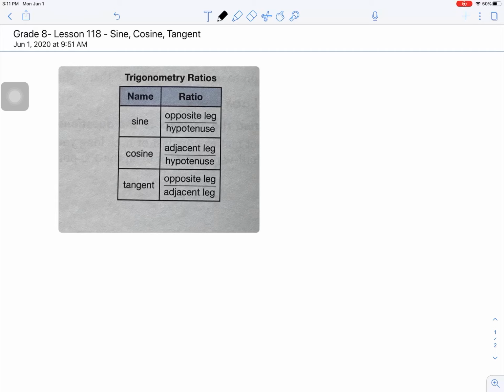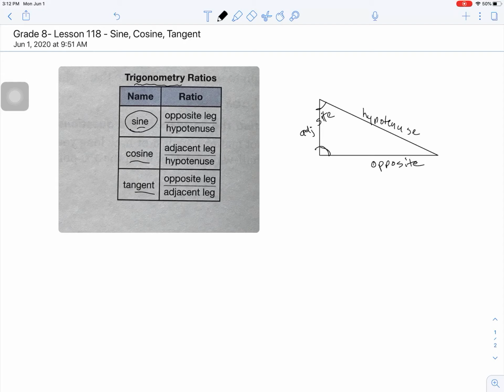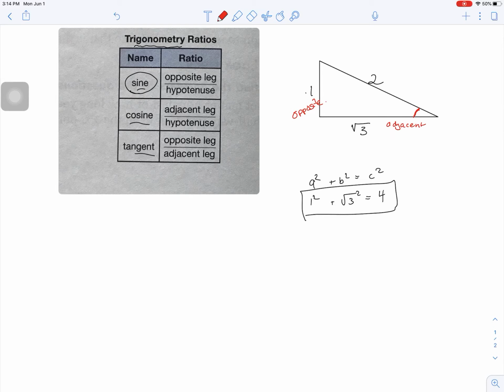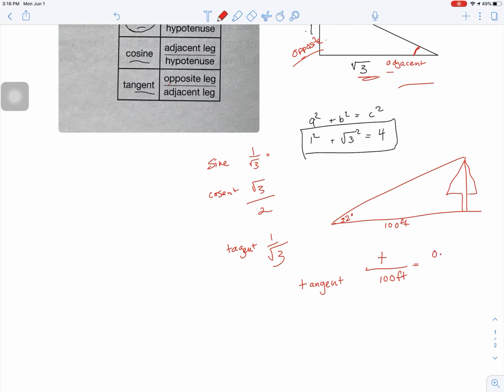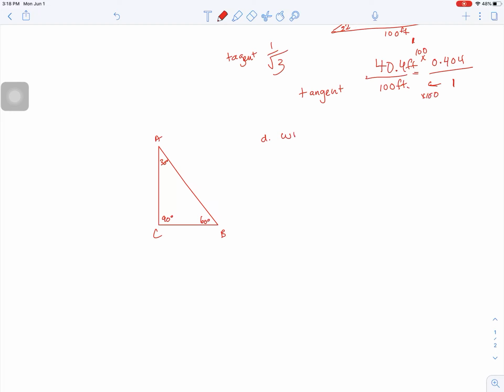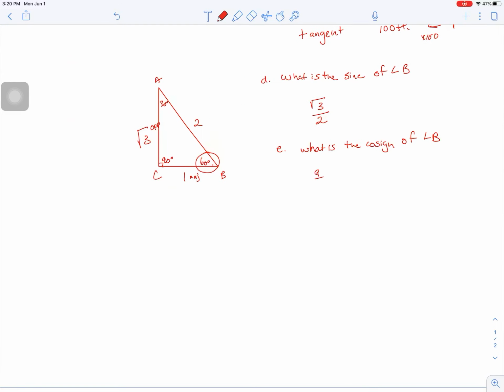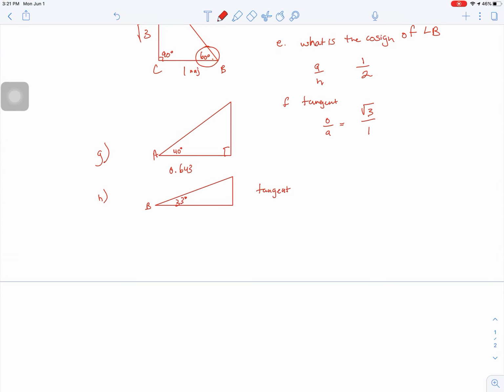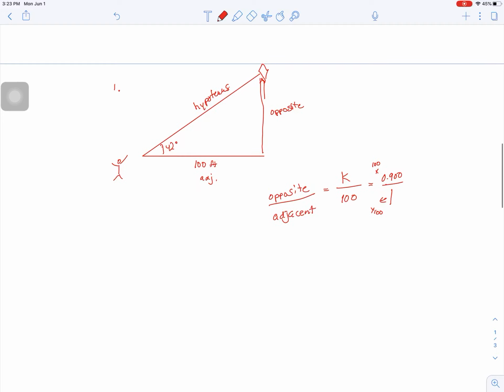Grade 8 - Lesson 118. Sine, Cosine, Tangent